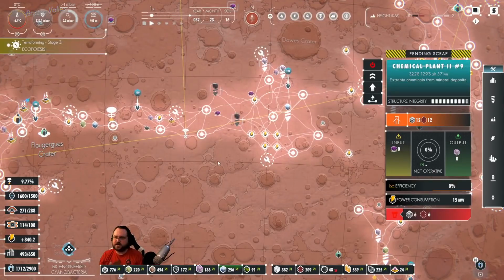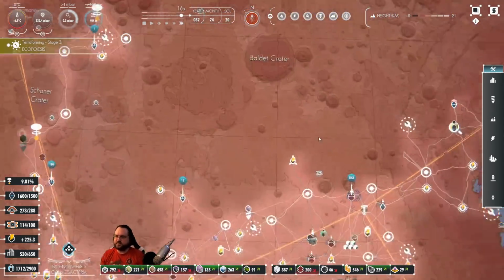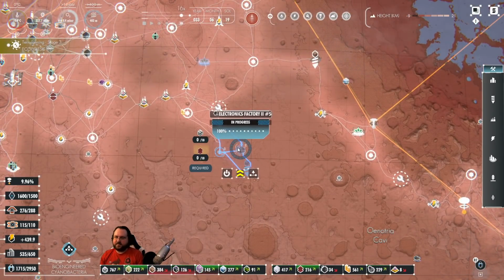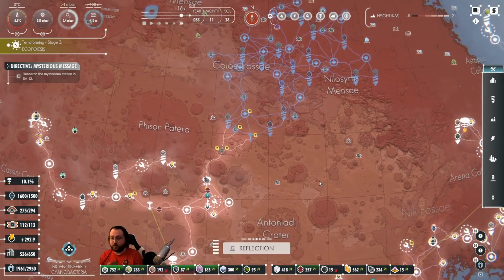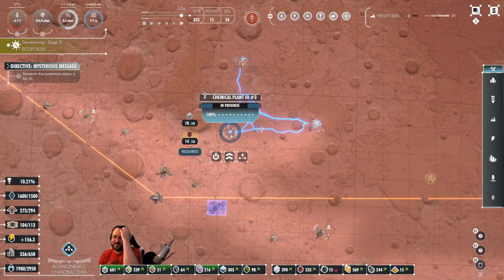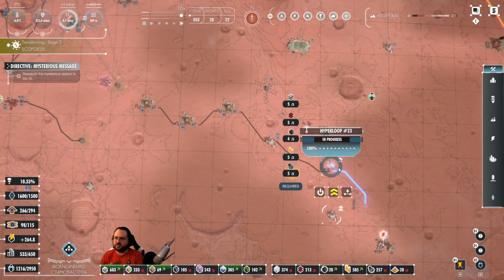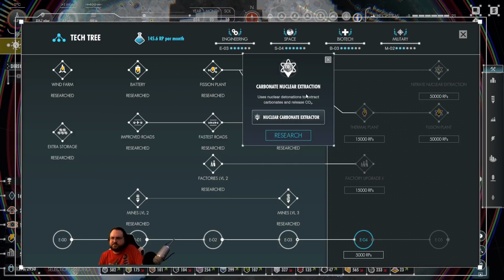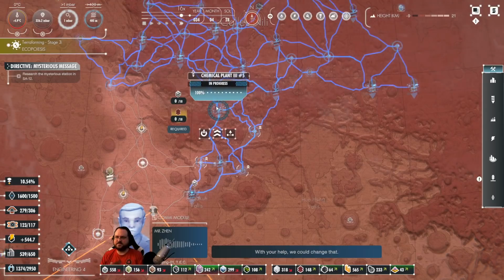Per Aspera - Martian Colonization - Ep 22